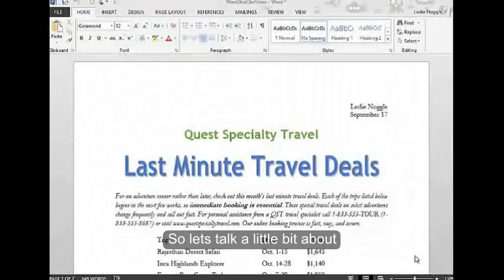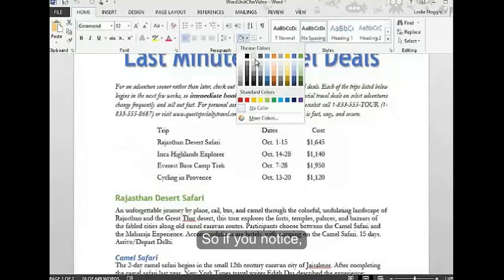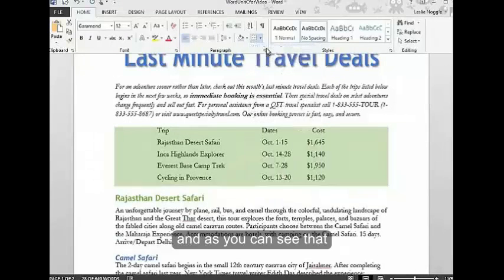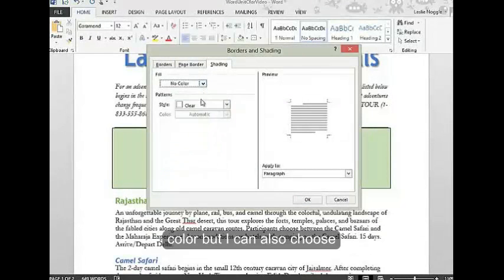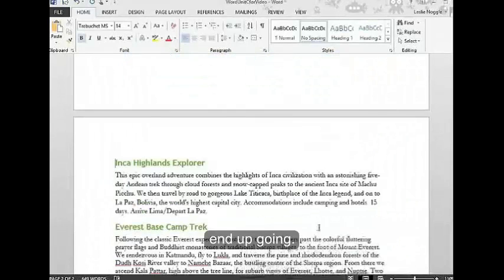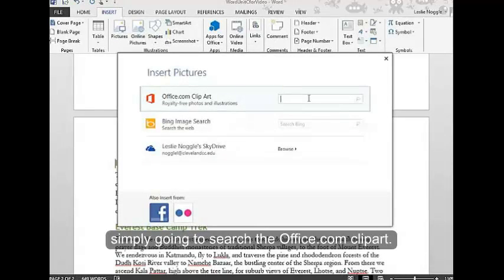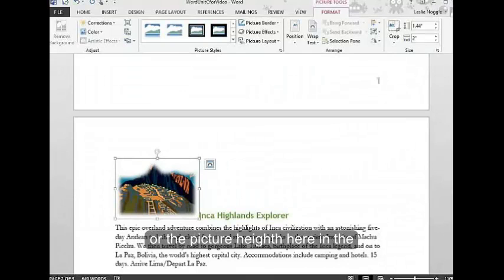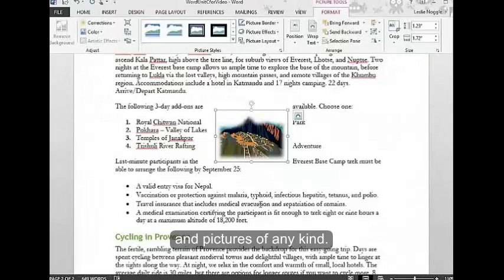Word Unit C Part 5